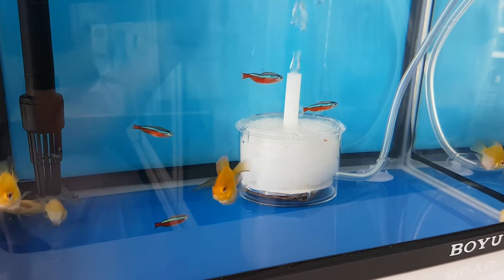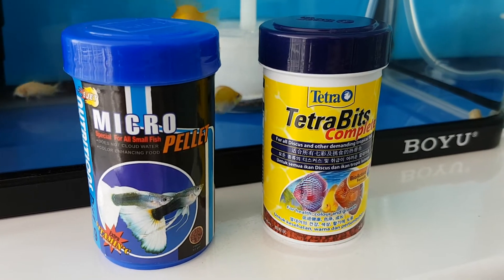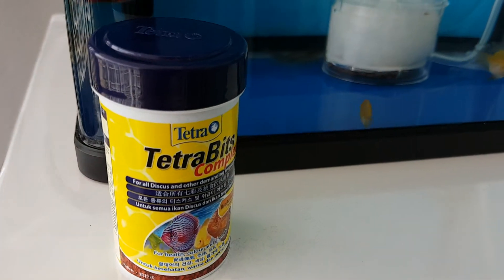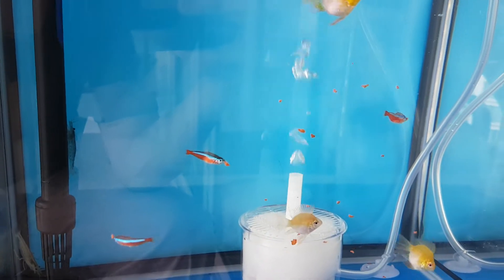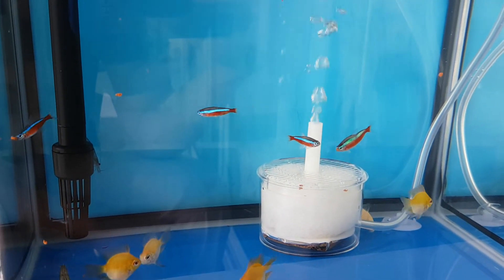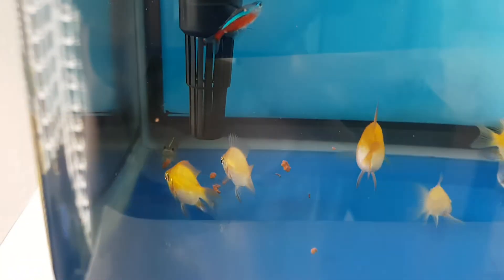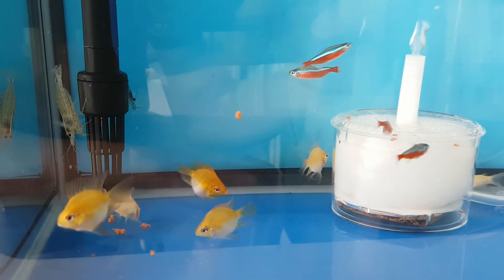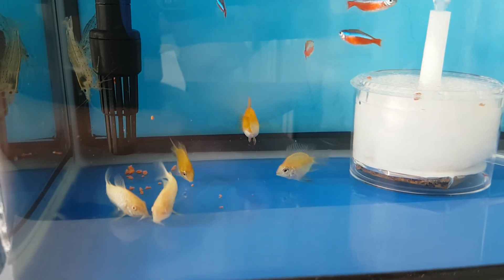How to feed your Gold Rams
Singapore's Number One Home Aquarium Channel!